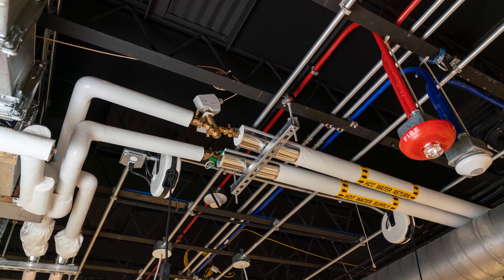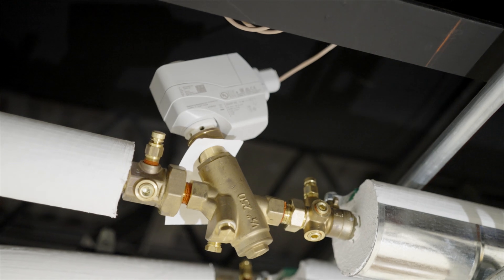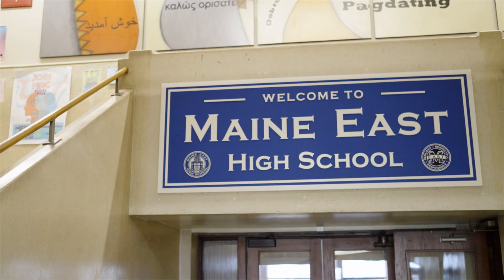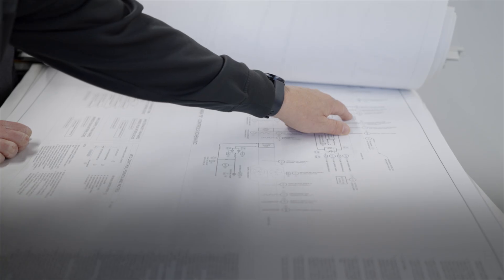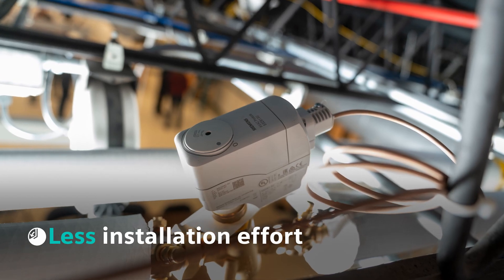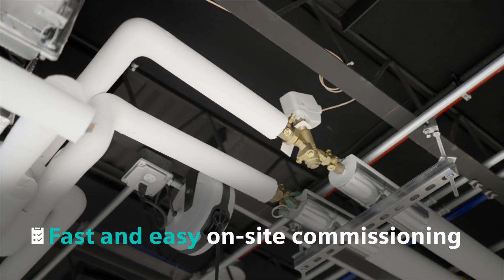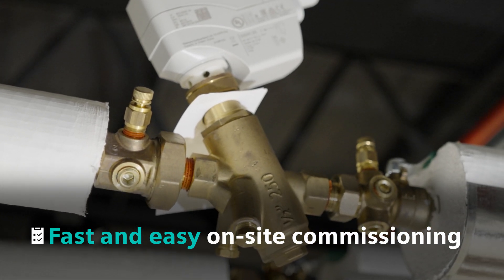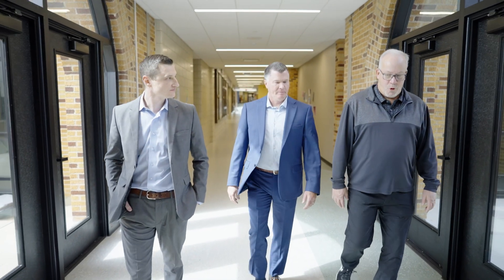School district cracks the code on balancing IAQ and energy efficiency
Discover how a school’s facility manager achieved $75,000 savings in first costs and 50% faster fresh air delivery working with Siemens to standardize its HVAC system.

Learn more about the collaboration between Siemens and Maine Township School District 207